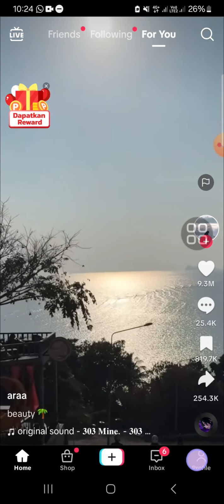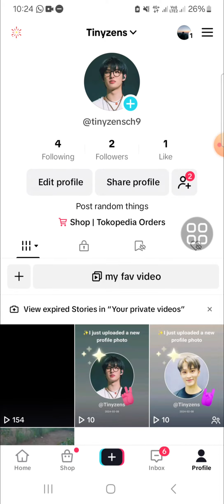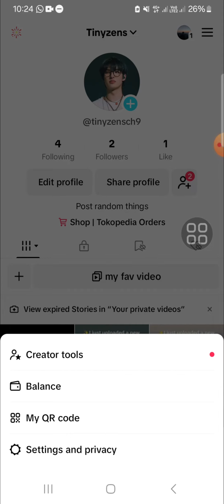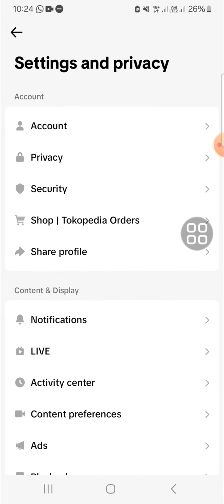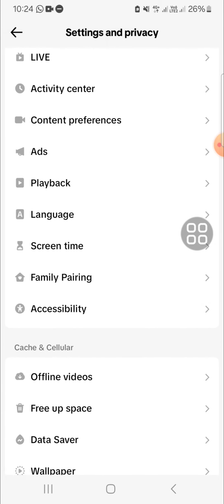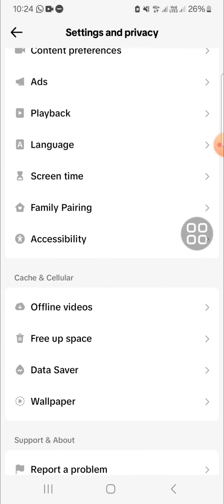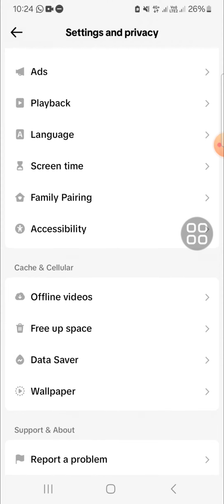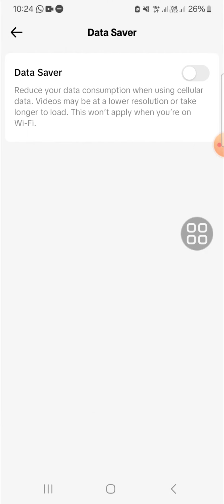Save Your Data Usage on TikTok! How to Turn On Data Saver to Reduce Data Consumption on TikTok?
Maximize your data usage efficiency and save on your monthly bill with this essential TikTok tip! In this video, we'll show you how to activate Data Saver mode on TikTok, allowing you to enjoy your favorite videos while minimizing data consumption. With Data Saver mode, you can enjoy the TikTok experience without worrying about excessive data usage, making it perfect for users on limited data plans or those looking to conserve bandwidth.